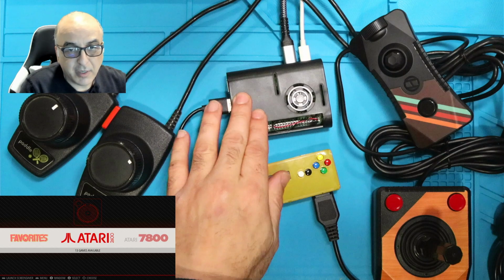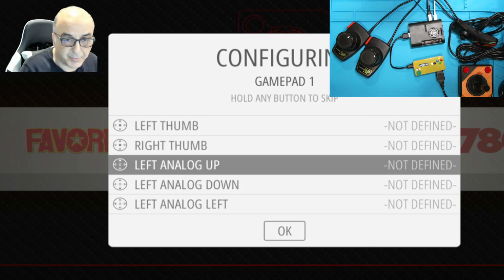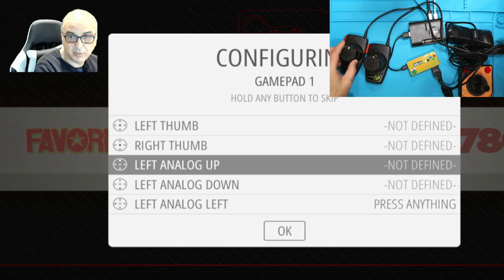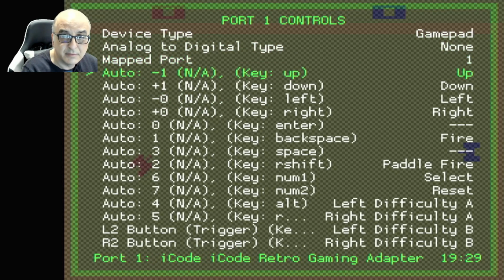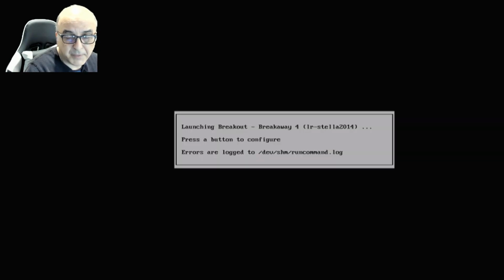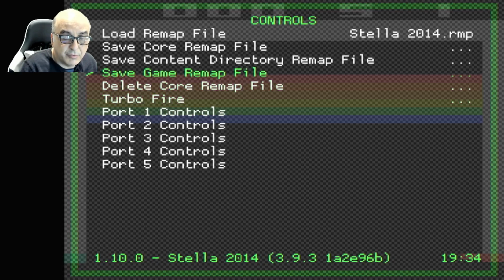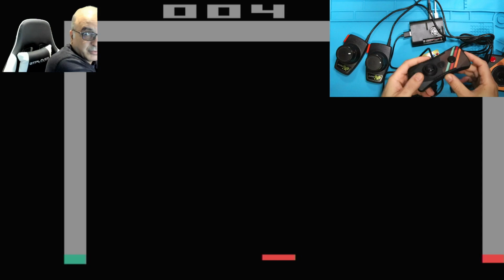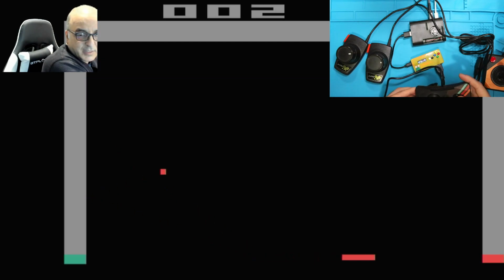Retropie setup of iCode Duo USB Adapter for Atari Joystick and Paddles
The iCode Duo Plus Pro allows you to connect your Atari trackballs, Joysticks, Paddles, and Driving Controllers to USB port of your PC or Linux base platforms such as Retropie, EmuElec, Batocera, Mac OS, Android Phones, and more!  This will allow you to play your favorite retro games on almost any emulator with the original Atari controllers as they are meant to be!  The device has 2 ports for multiplayer actions supporting up to 4 paddles, or 2 of any other type of devices.  On board buttons and controls let you map the buttons to any of the 32 buttons recognized by the Pi/Windows/Mac or it can map them to Keyboard keys!  Common mappings are Start, Select, Option and arrow keys on the keyboard so you don't have to use a keyboard anymore.

This video shows you an example of game play of Missile Command with trackball on a windows PC running Atari 8-bit emulation!

Let me know what you think or if you have any questions.